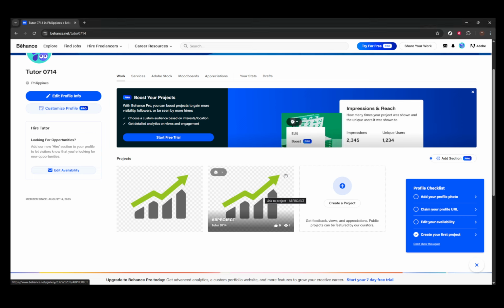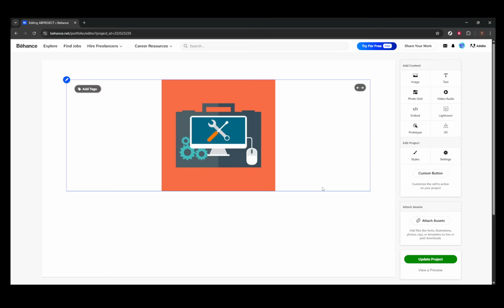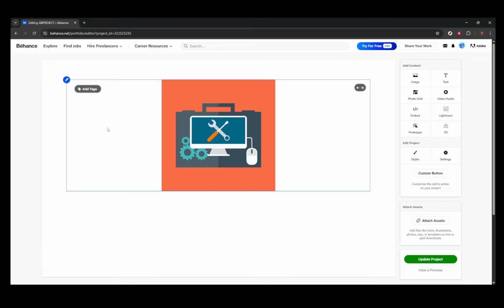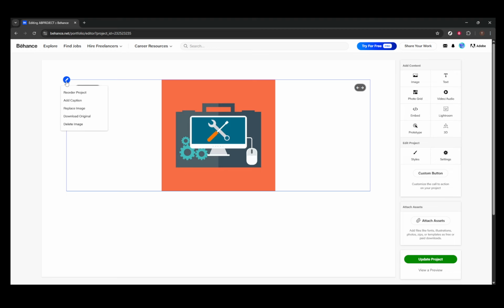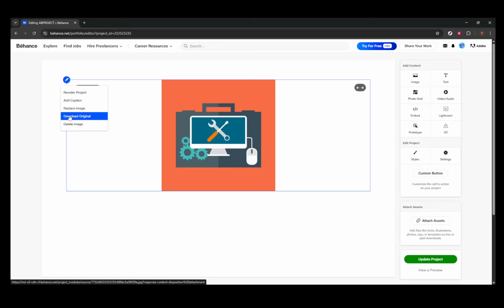How to Download Behance Project [2026 Full Guide]